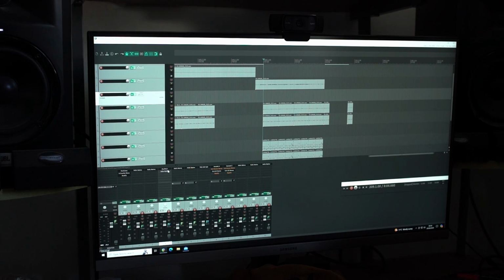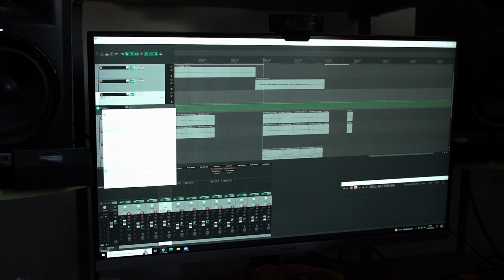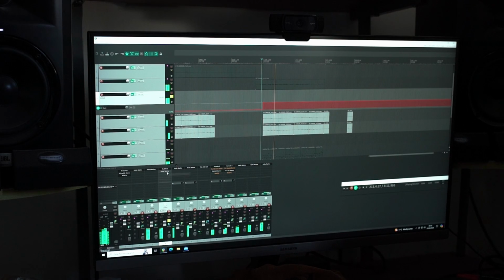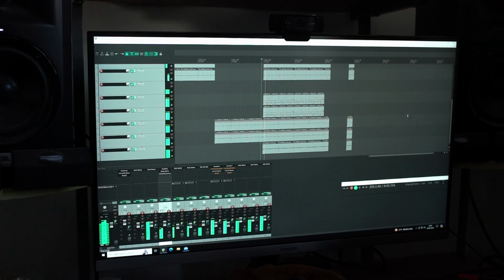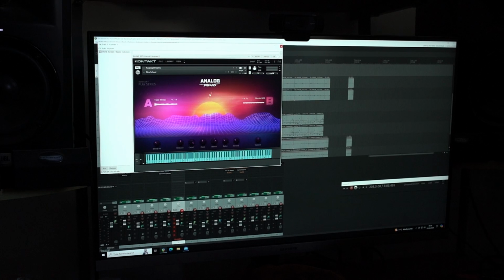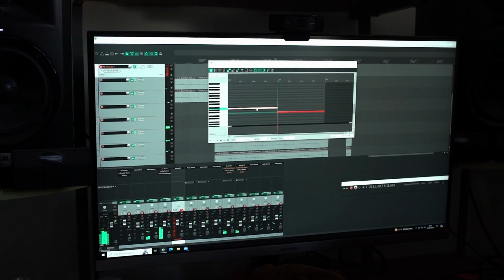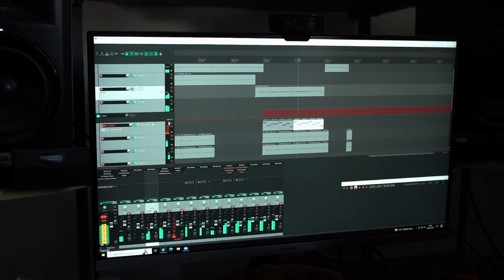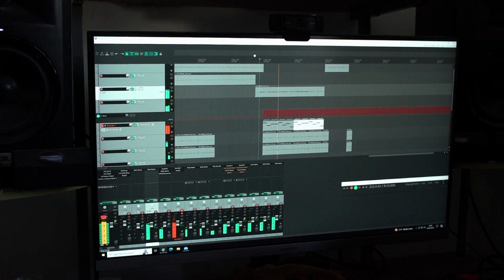The Secret To How I Record My Solos, Backing Tracks and Loops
If you've ever wondered about my workflow, how I create backing tracks, what I'm soloing over...What I use for drums, what I use for bass...What DAW I use...Here's basically everything covered!

00:00 what you see is not the same as me
1:35 this is how it starts
2:55 the benefit of ambiguity
4:08 why I don't start on chord 1 that often
5:35 the chords aren't set in stone...
8:00 but then
9:14 the trick revealed
9:40 the process in the DAW
11:29 Drums
16:00 Bass
21:00 lining it up in DaVinci Resolve